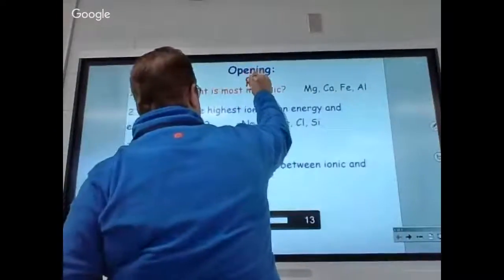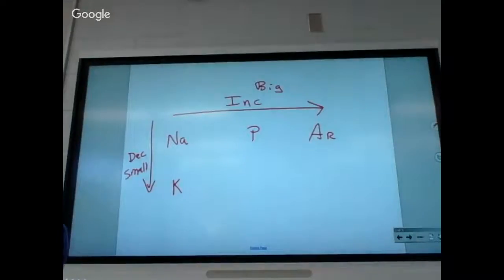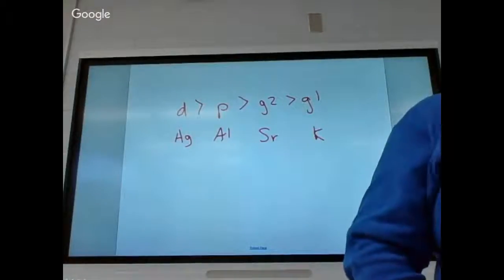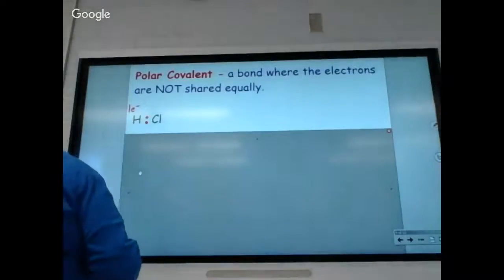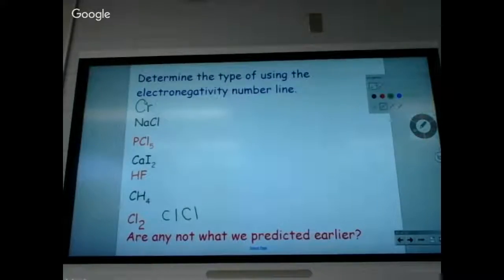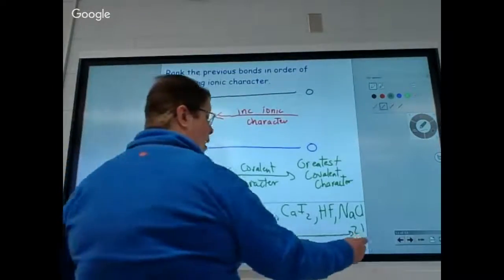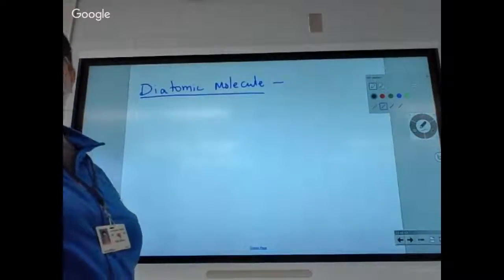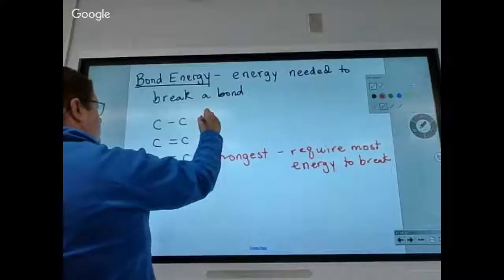November 16 2018 Phy Sci Lewis Structures